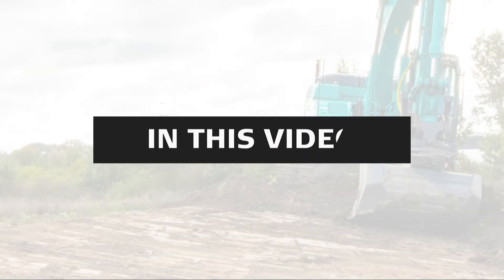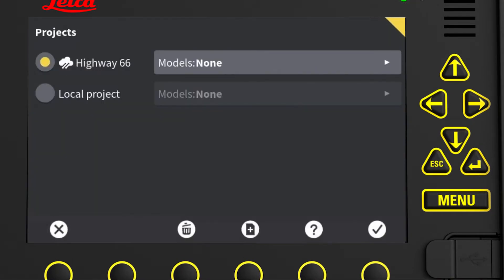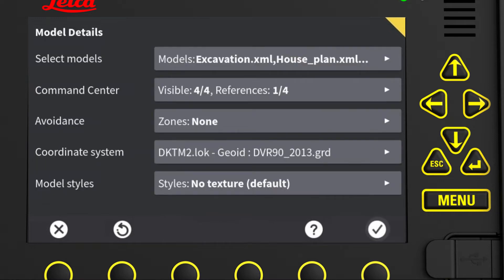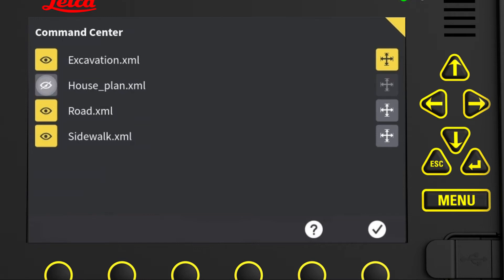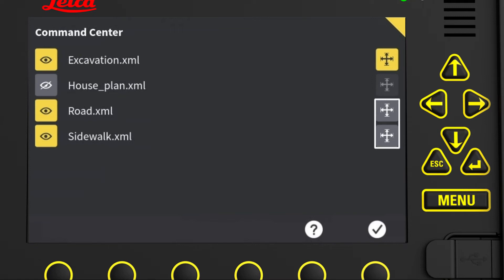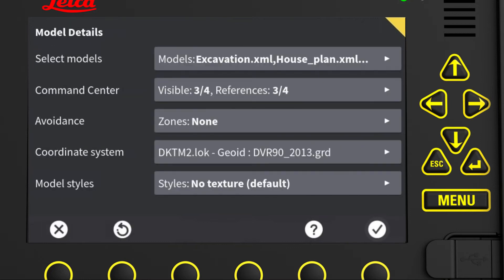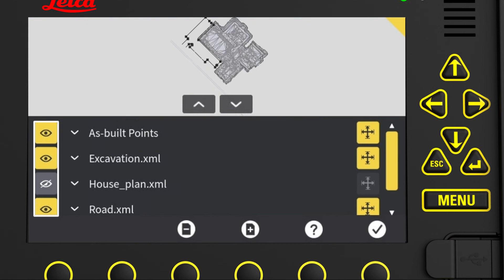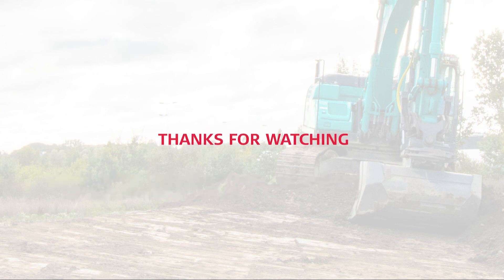Using the command center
Working with the Machine Control application MC1, you want to use some digital reference models for display and also as height and side references while doing earthworks.
The command center is the place to go. We show how to use it for making these selections – and you will see how it will be a real help in your workday.
Recorded with MC1 version 6.4
(Leica Geosystems Machine Control Academy project 098XA )